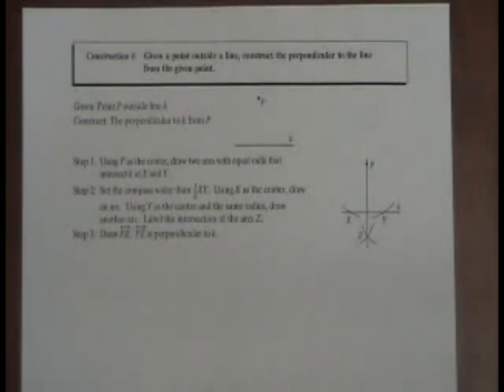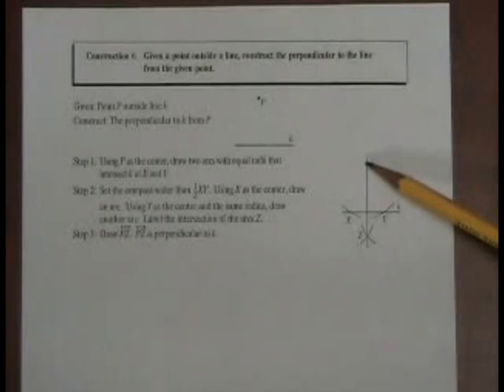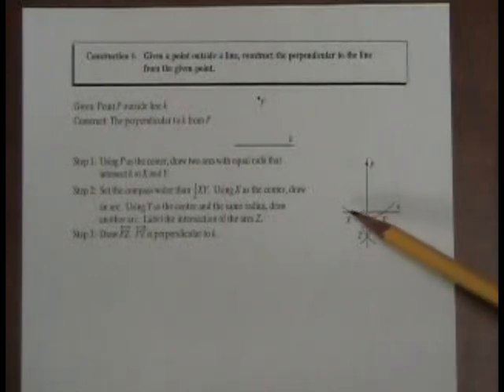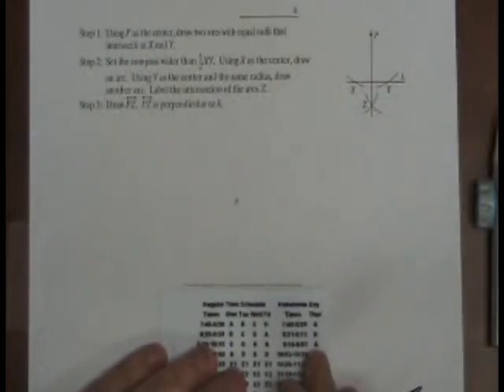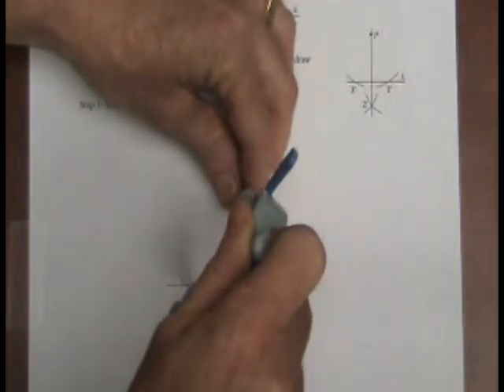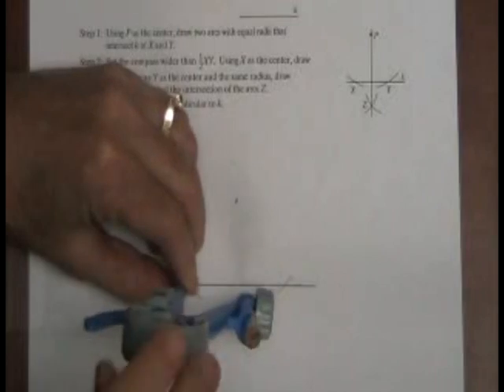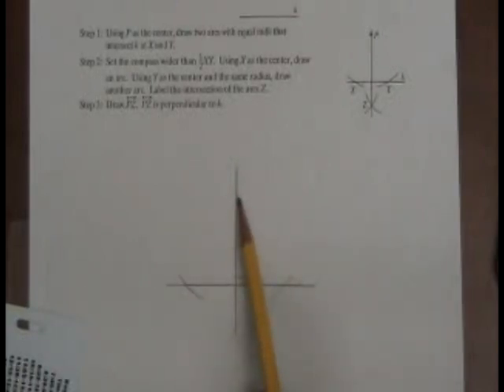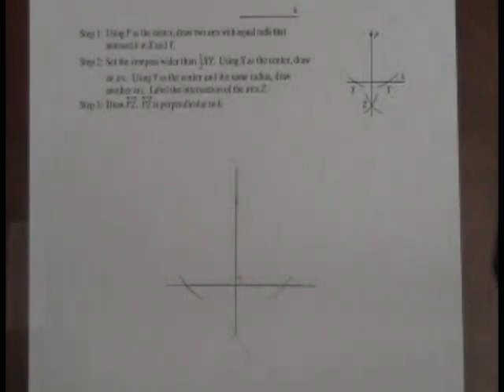construction 6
Mrs.Meiners' Geometry Honors construction packet tutorial